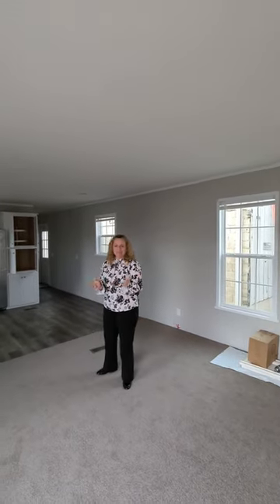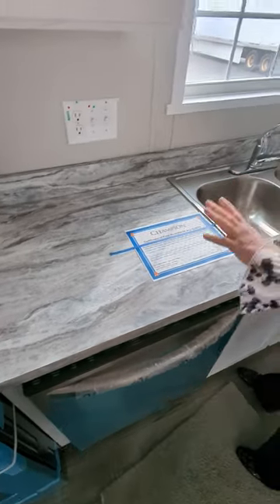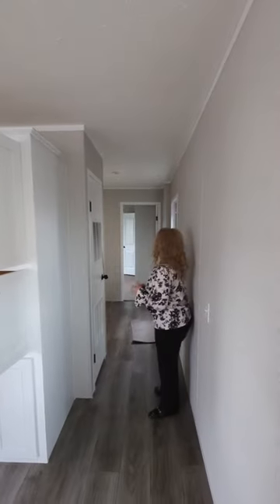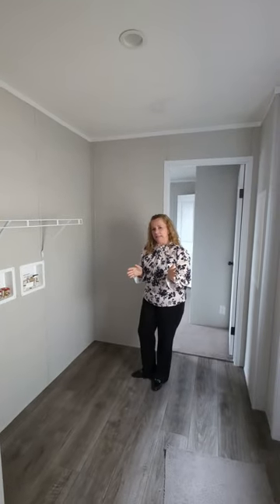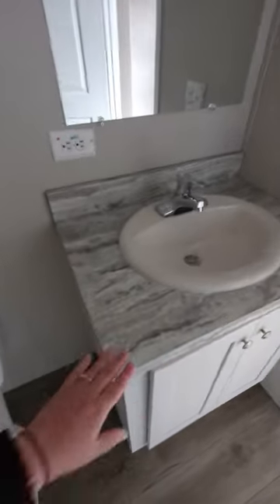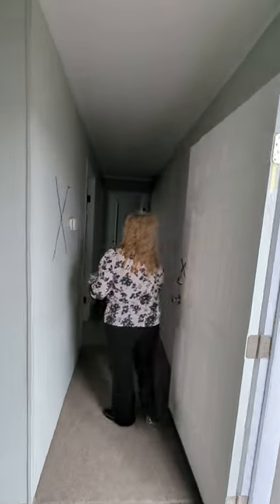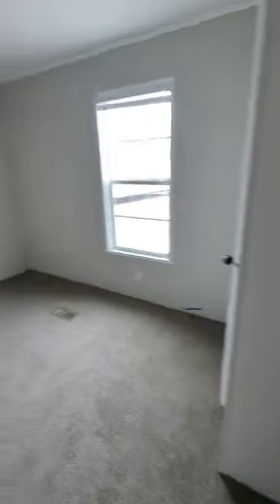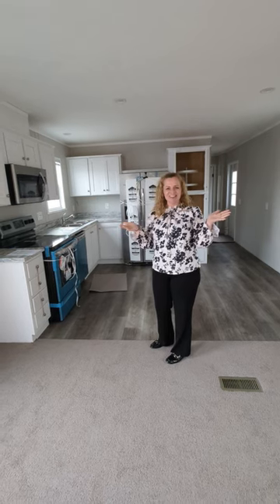14X66 "Darien" by Champion Homes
This is a walk through of a 3 bed/2 bath single wide. It has 879 square feet and a built in pantry. An island could be added. Both bathrooms have plenty of space. call me to schedule your free personalized tour.